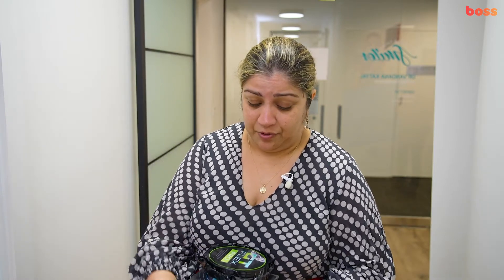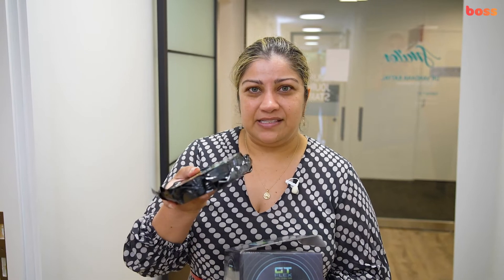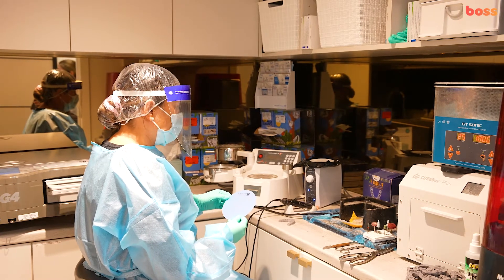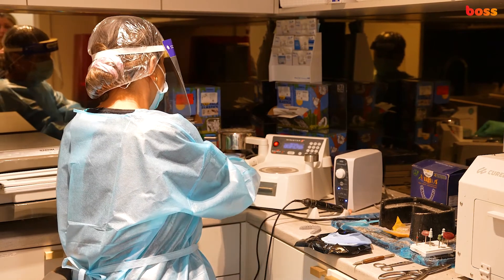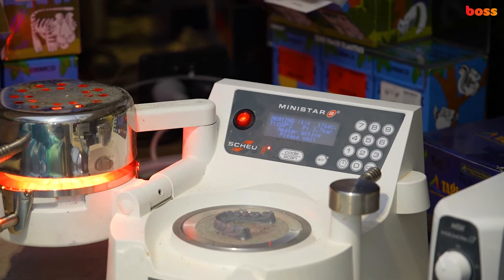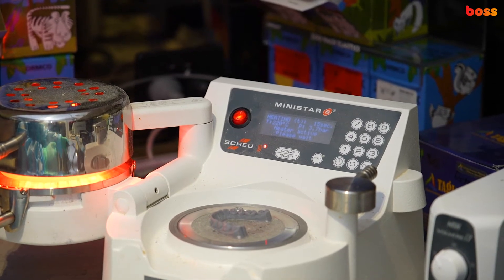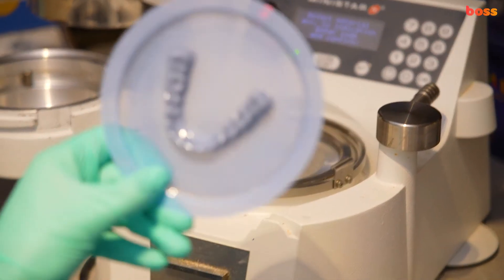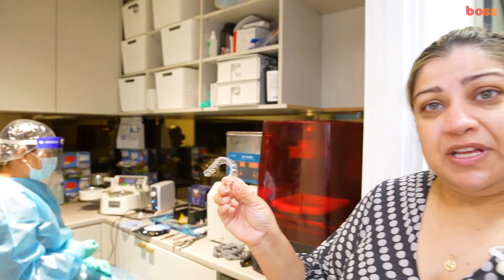How-to Manufacture an Orthodontic Retainer on 3D printed model with the MiniStar machine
Watch a demonstration how we use our Ministar appliance at Dr Vandana Katyal's orthodontic practice in Sydney (Mosman) to fabricate a retainer quickly using the thermoforming MiniStar machine.

You can use a thinner material to fabricate aligners in-house as well. A 3D printer makes the process a whole less messier and quicker!

To learn more about our digital orthodontic and clear aligner courses for dental practitioners